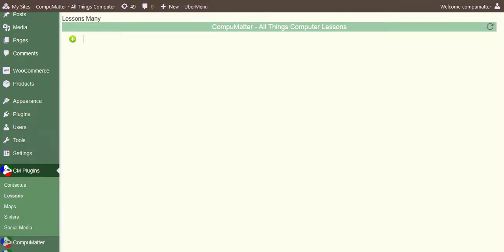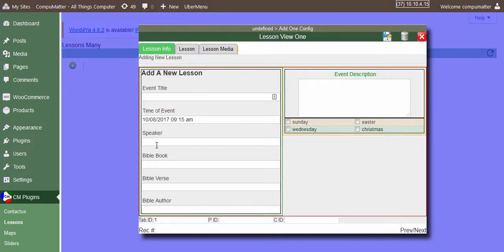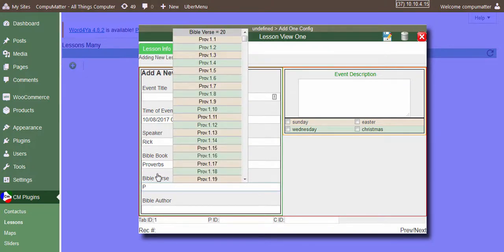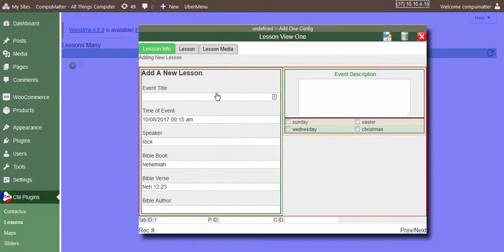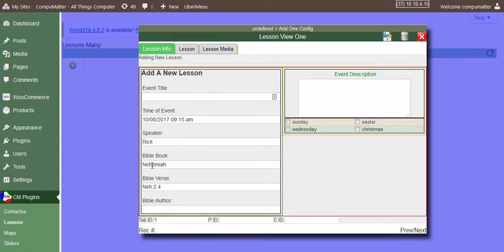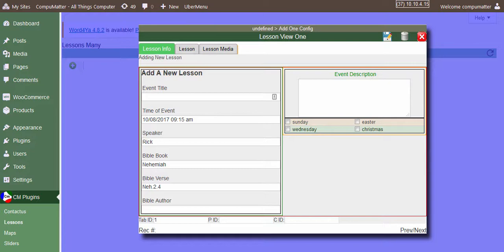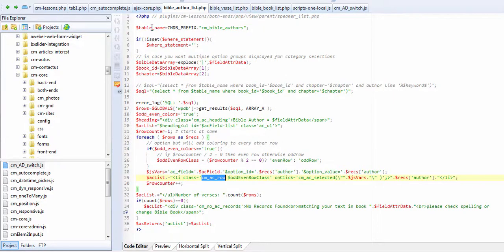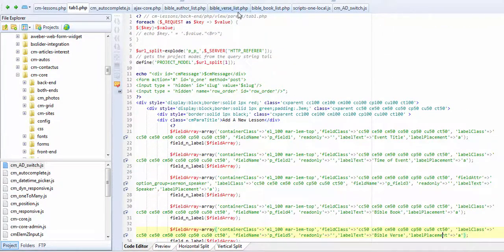Teaching / Lesson Software for TBCFWA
Software Construction - Phase 1
Custom software created for The Bridge Christian Fellowship
Integrating the Bible into the software.

Since no freehand entries of Bible Books / Verses are being done we will always have perfect predictable data to search on in the future.